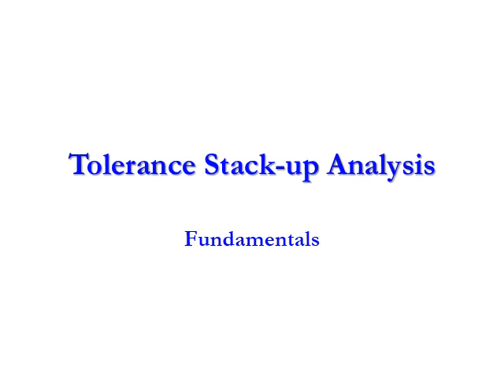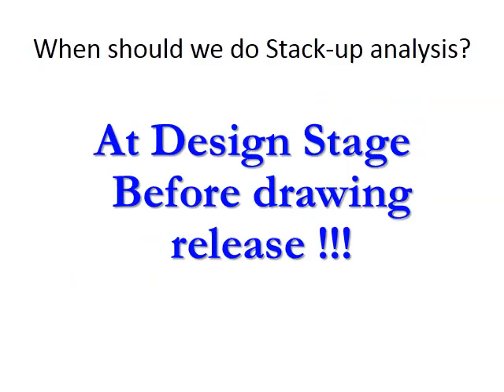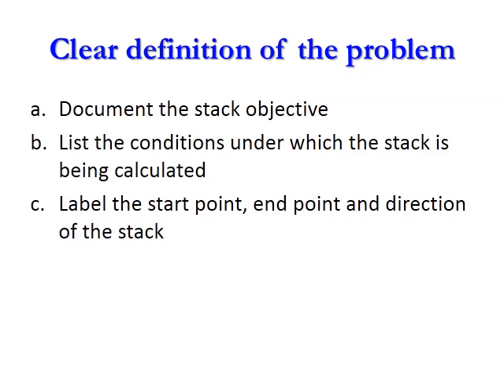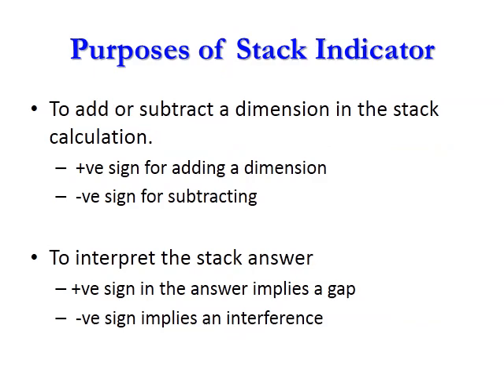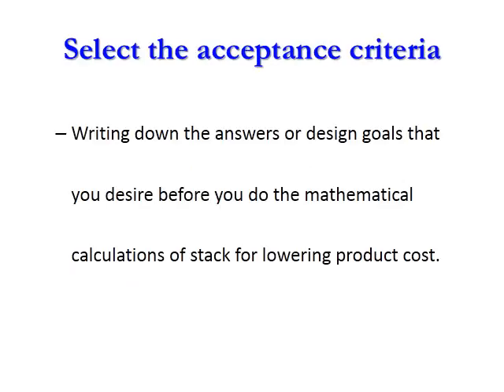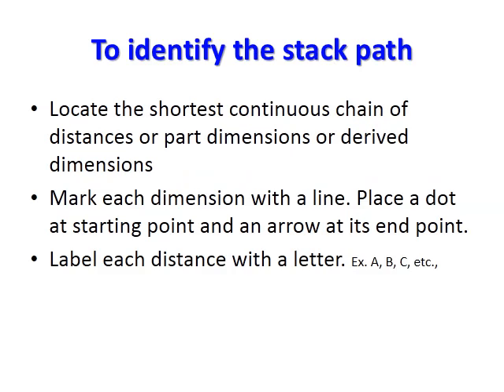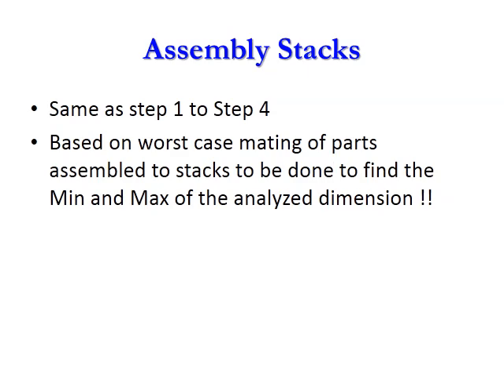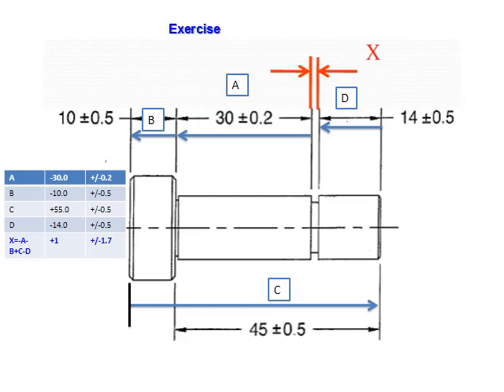Tolerance Stackup Analysis Part I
Fundamentals of Tolerance Stackup analysis Part I